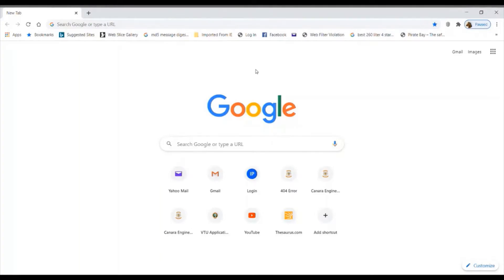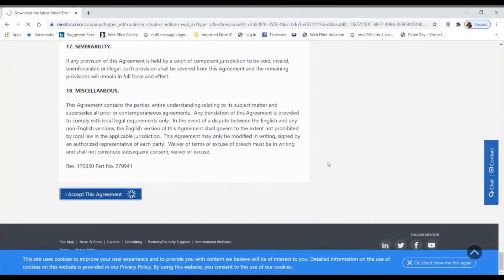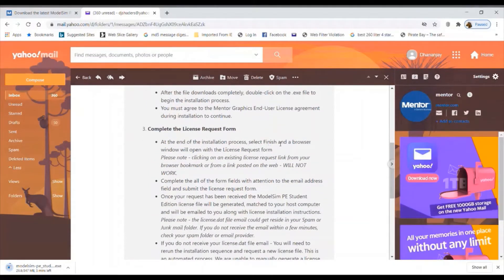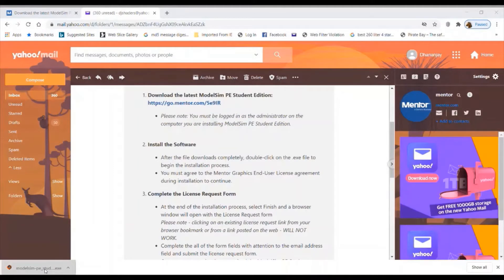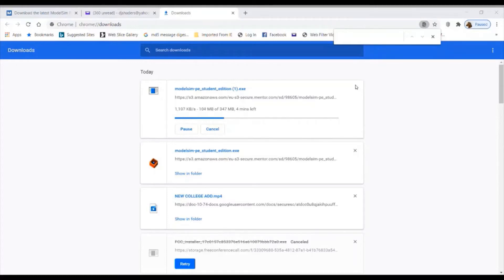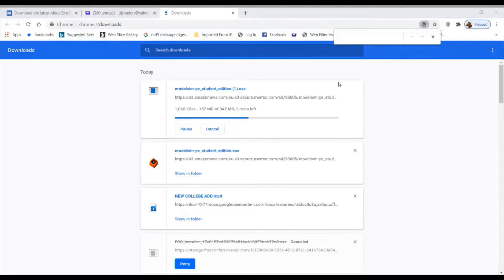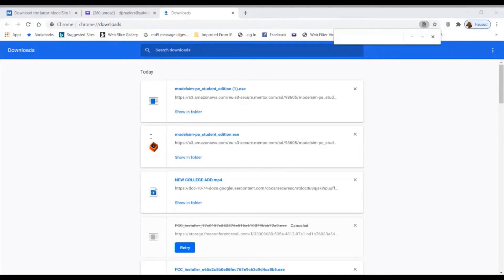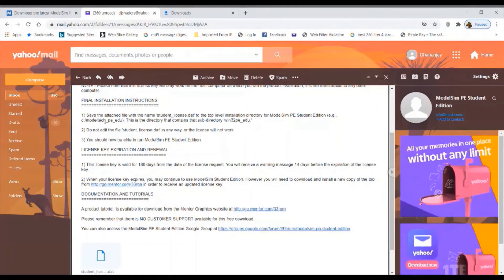VTU ADE(18CSL37) Analog & Digital Electronics Lab Installation of Model Sim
This video explains gives the step wise guidelines to install Modelsim in windows systems.

Dhananjaya B,Department Of Computer Science of Engineering,Canara Engineering College,Mangalore.